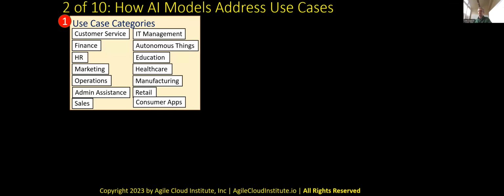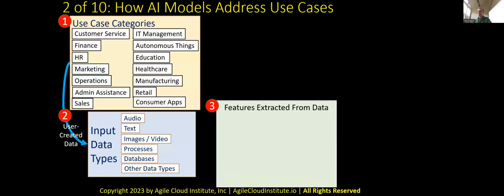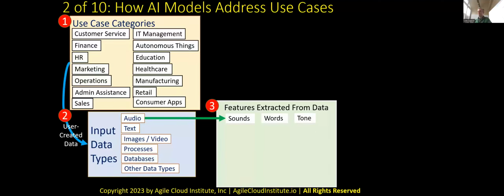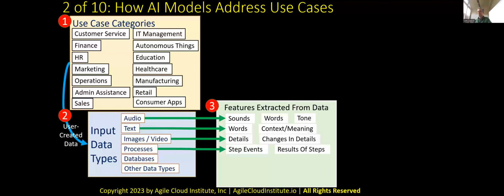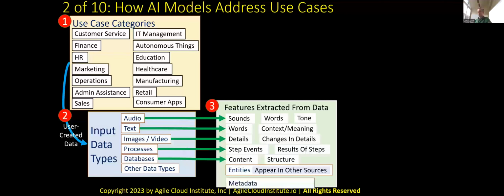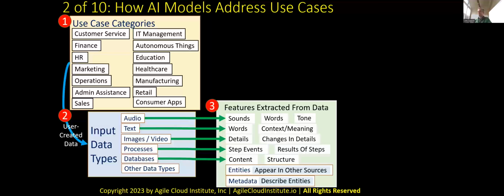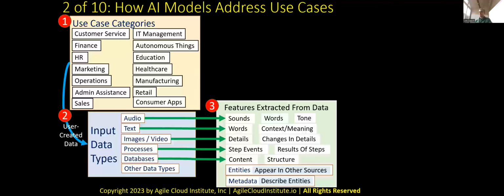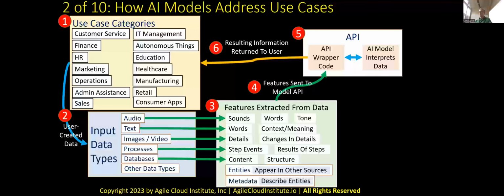Agile AI Platform Architecture With Agile Cloud Manager 2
The complete written transcript of this video is also available